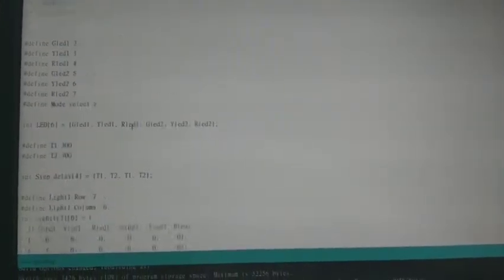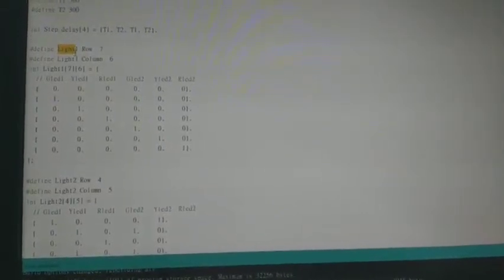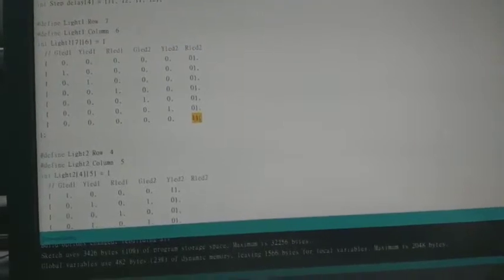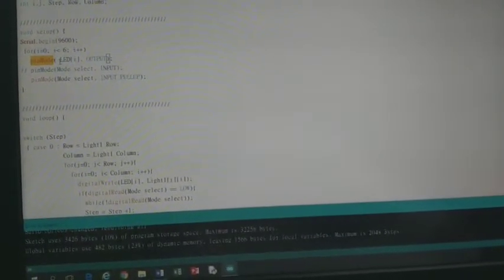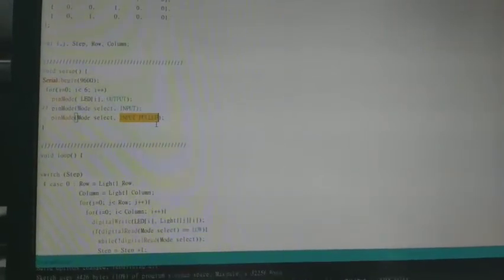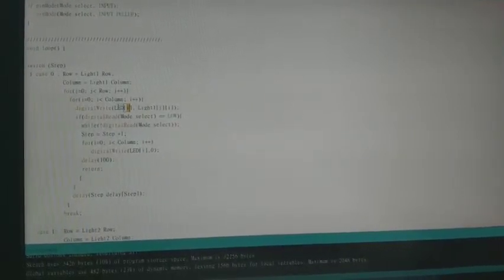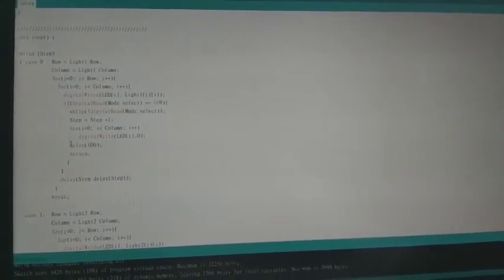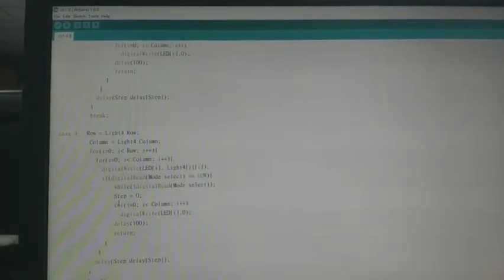SwitchCase function with Push Button-Ragil UCH